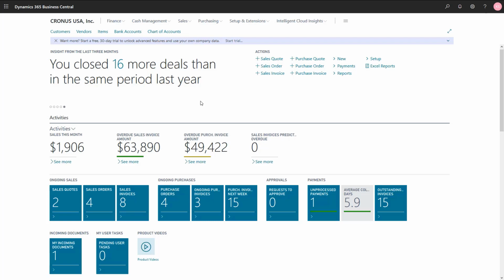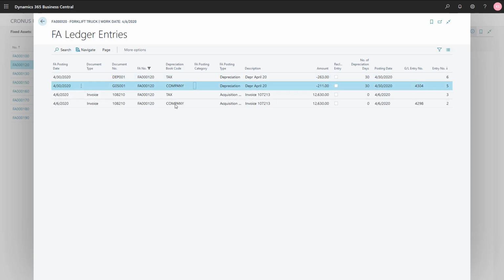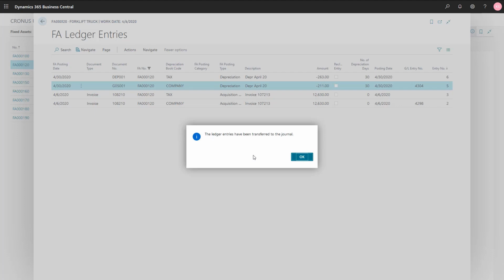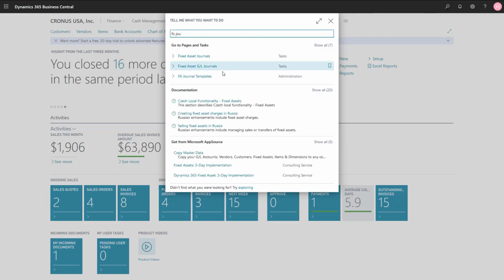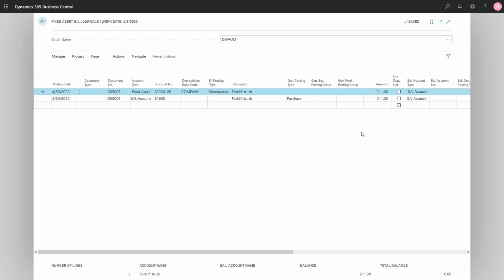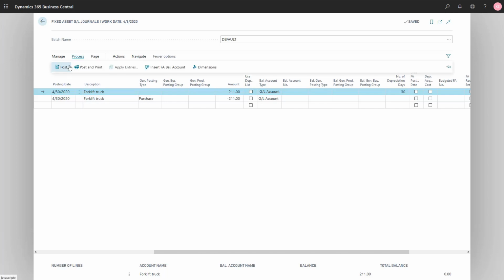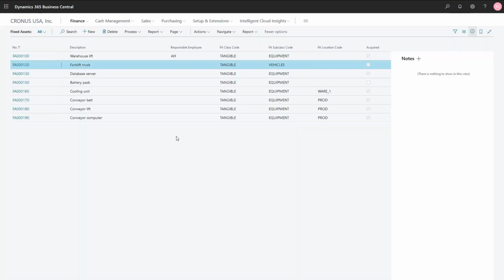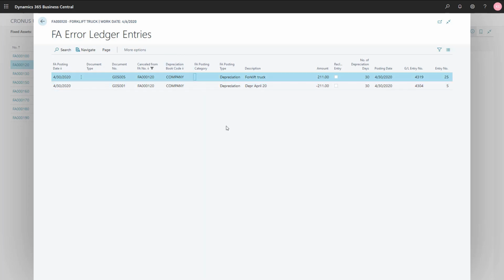Dynamics 365 Business Central - How to Cancel a Single Fixed Asset Ledger Entry